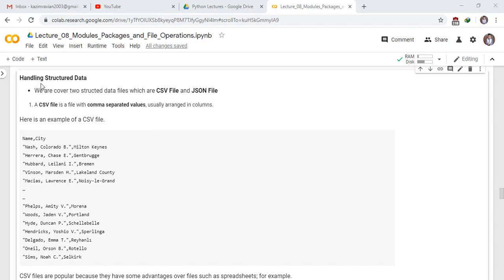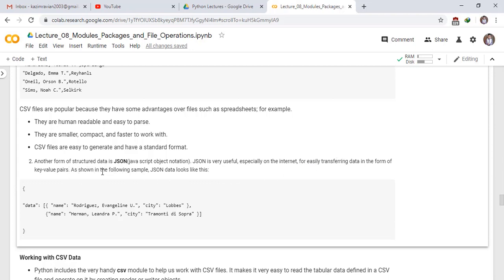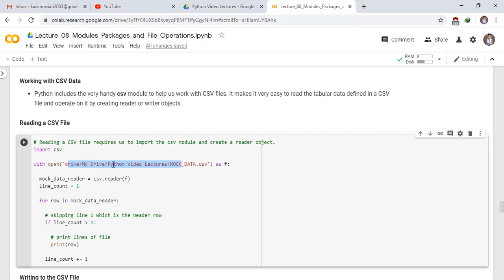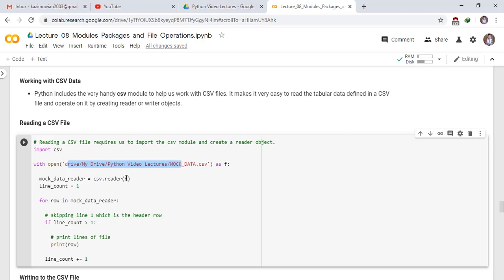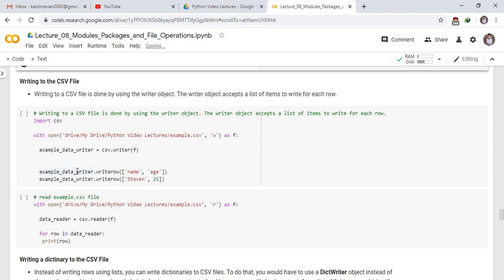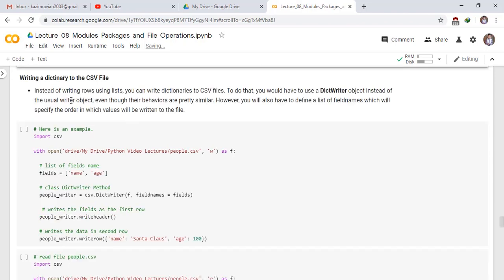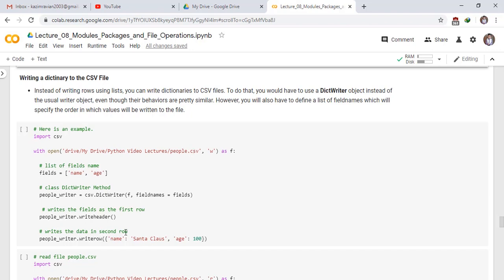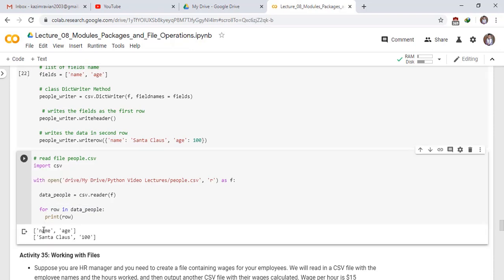with context manager activity Part 05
with context manager activity